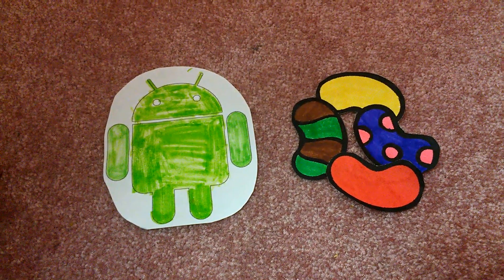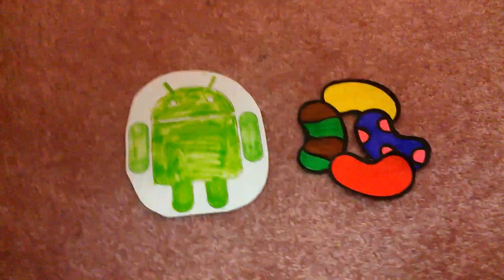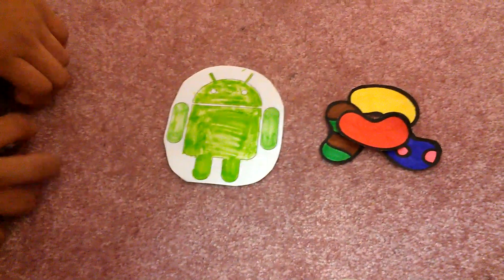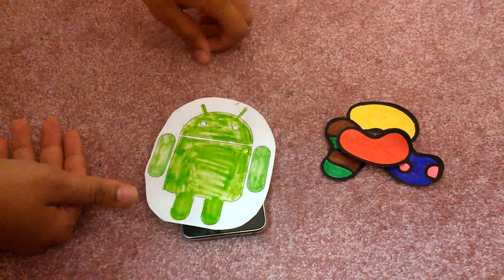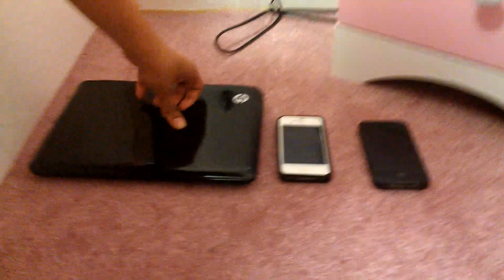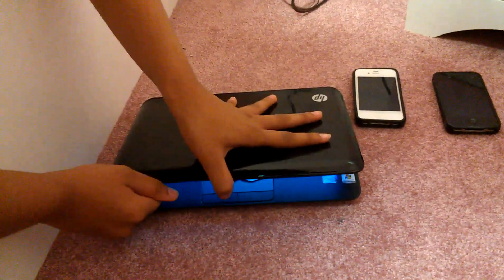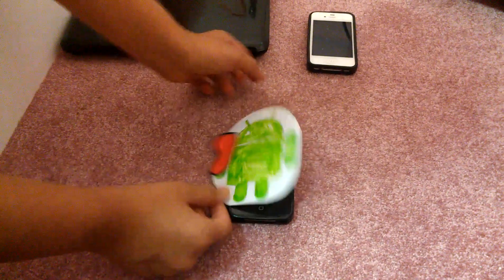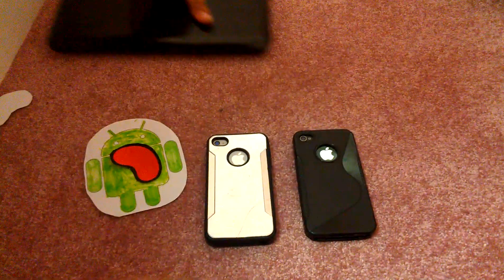How to put Android Jelly bean on any device free.